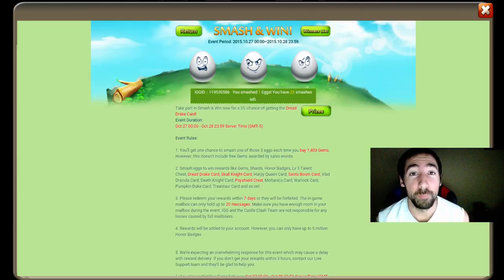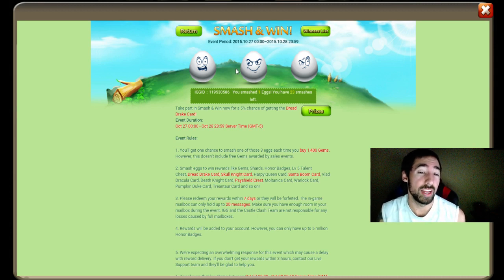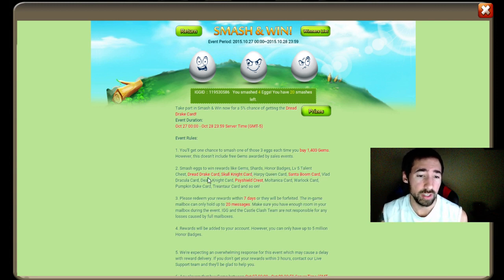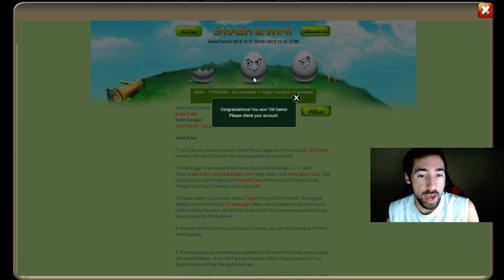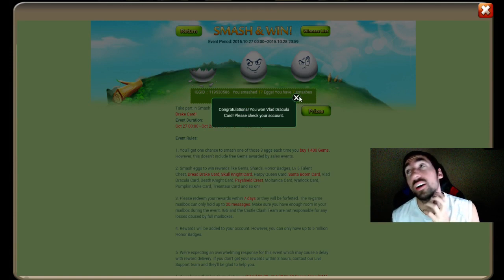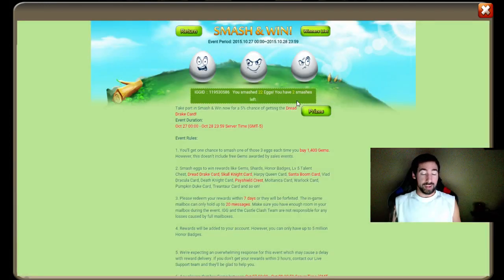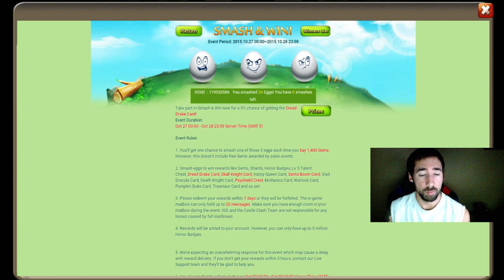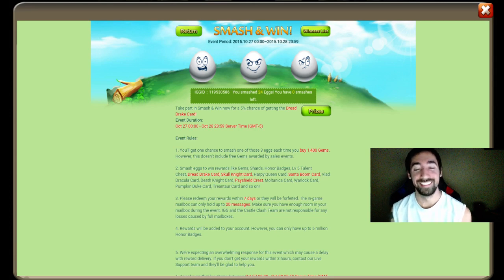Castle Clash - Smashing 24 Eggs (Skull Knight Part 1 )